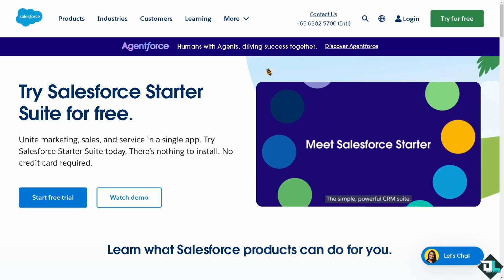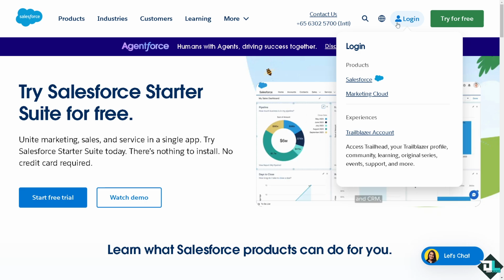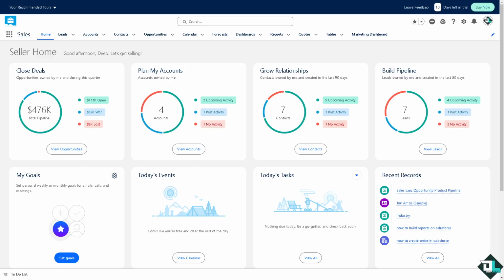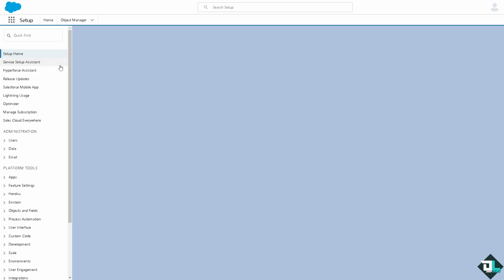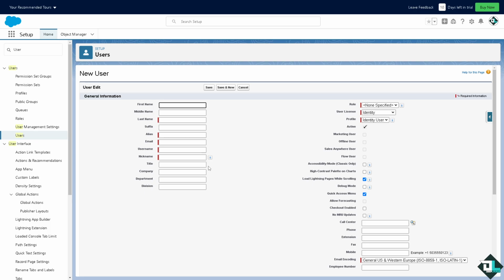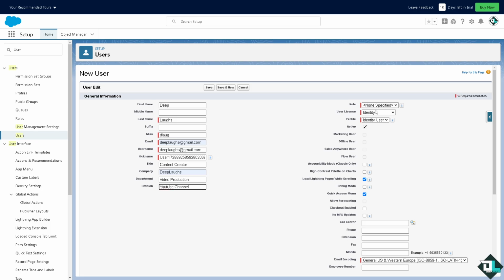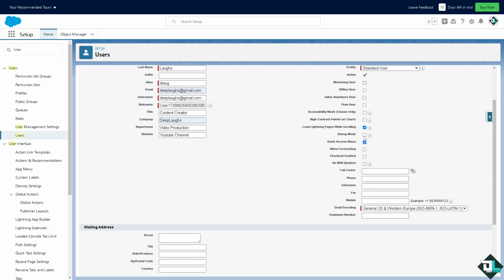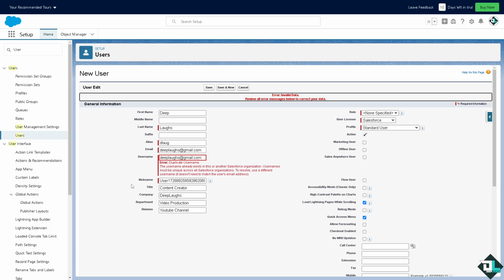How to Add User on Salesforce (Full 2024 Guide)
In today's video we cover salesforce,salesforce tutorial,salesforce training,salesforce how to,salesforce admin,salesforce crm,how to create a report in salesforce,salesforce developer,how to start in salesforce,salesforce tutorial for beginners,what is salesforce,salesforce administrator training,how to use salesforce,salesforce demo,how to create joined reports in salesforce classic,how to pull reports in salesforce,salesforce for beginners